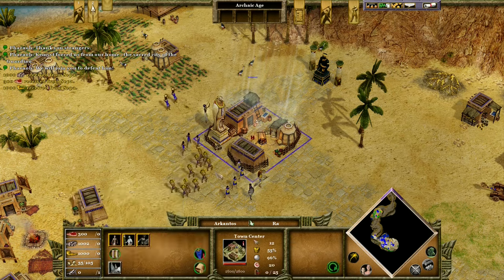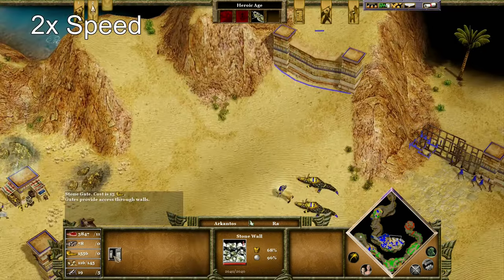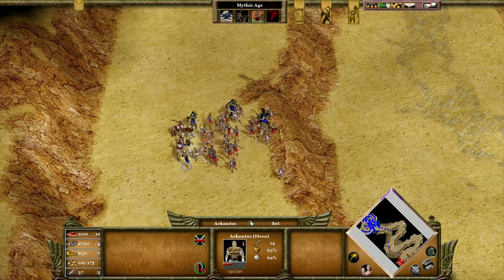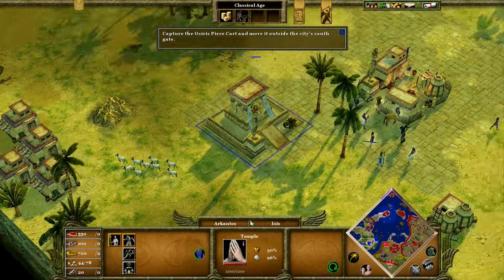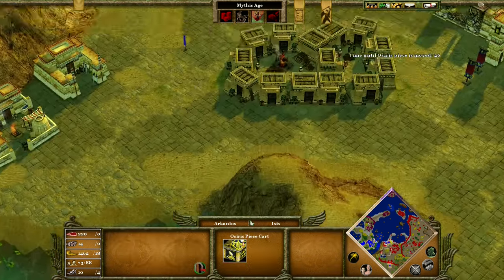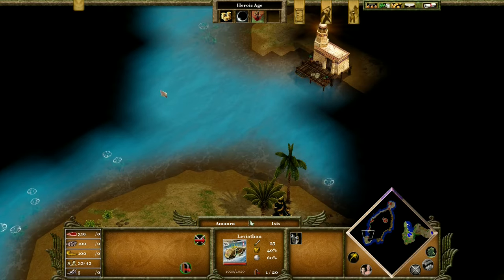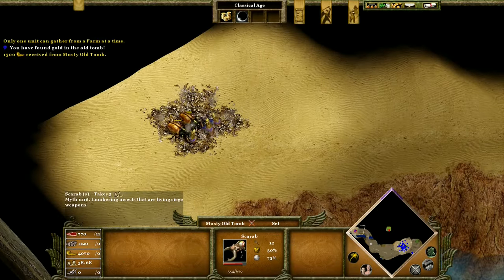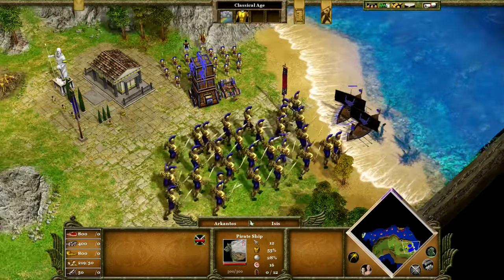Can you beat Age of Mythology deathless? Part 2: Egyptian Campaign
Thank you to @GiantGrantGames  for the shoutout on his Brood War Deathless video!

Timestamps:
0:00 - Intro
1:19 - The Lost Relic
4:23 - Light Sleeper
9:35 - Tug of War
13:19 - "Isis, hear my plea"
14:25 - Let's go
16:53 - Good advice
18:54 - Good advice Twist Part
22:51 - The Jackal's stronghold
24:10 - A long way from home
26:51 - Watch that first step
30:36 - Where they belong